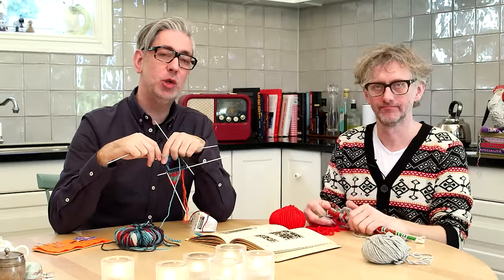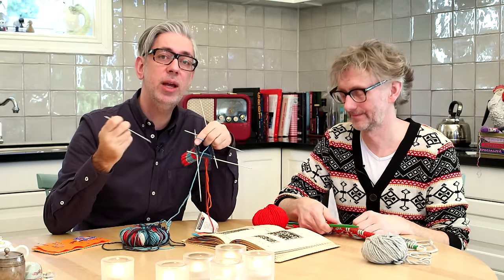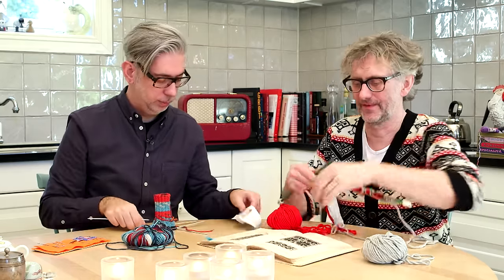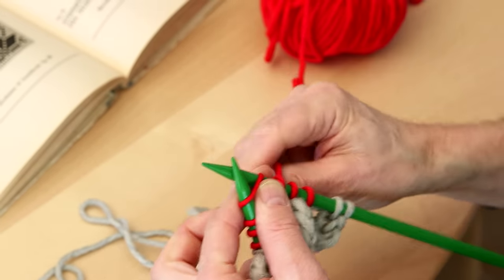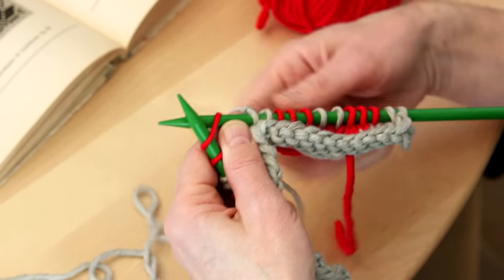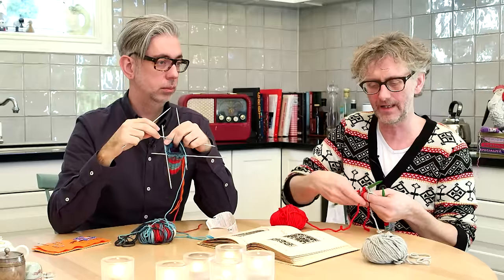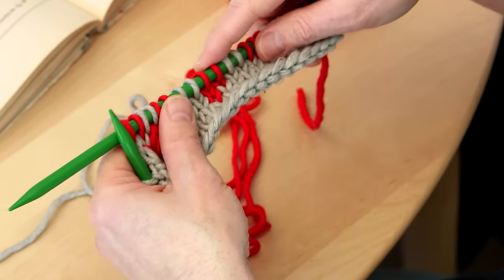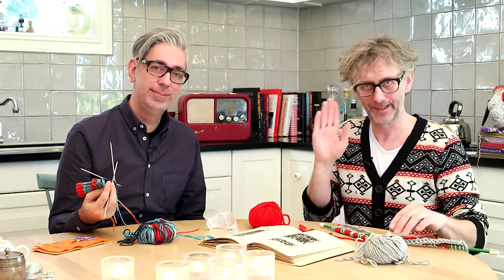How to control the tension when you knit stranded colorwork in the Norwegian (Continental) way.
Now its time to learn how to control the tension when you knit stranded colorwork .

  arnecarlos